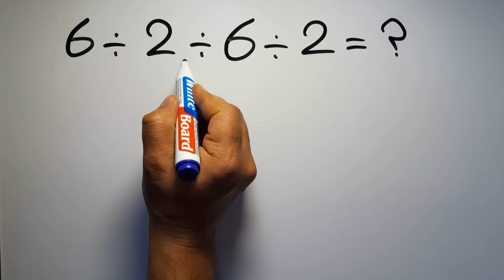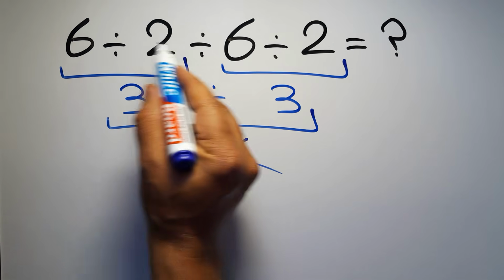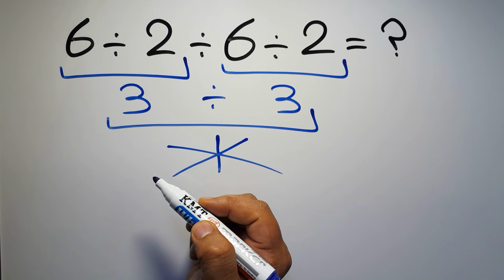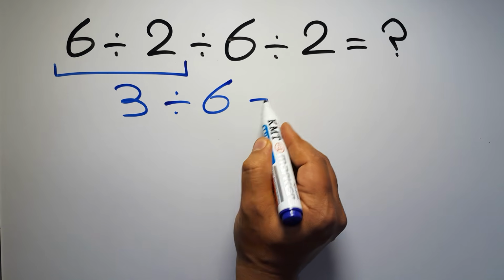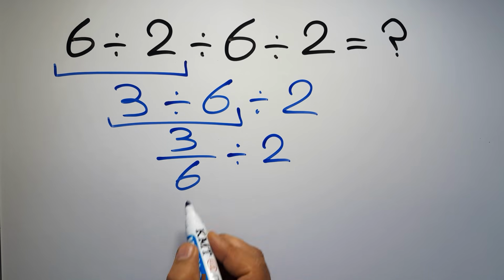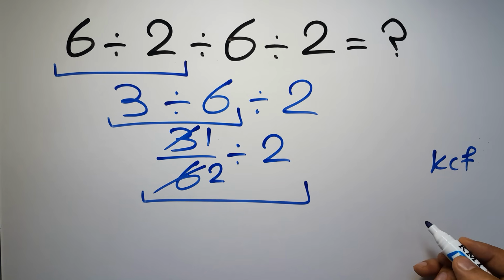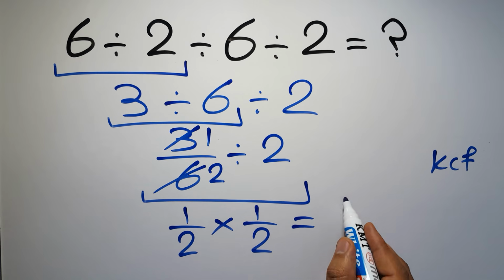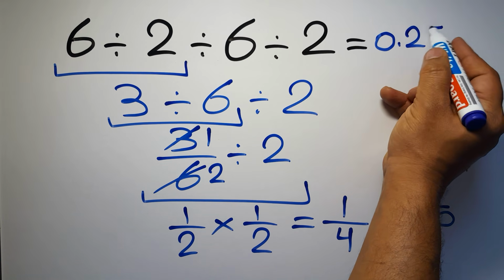This Simple Math Problem Will Surprise You!